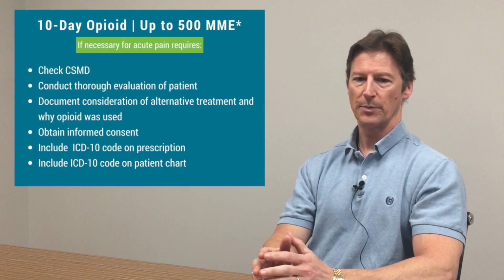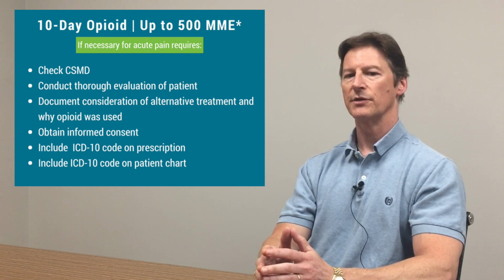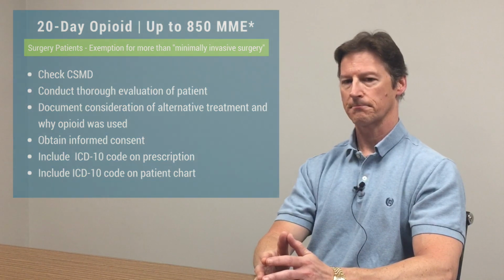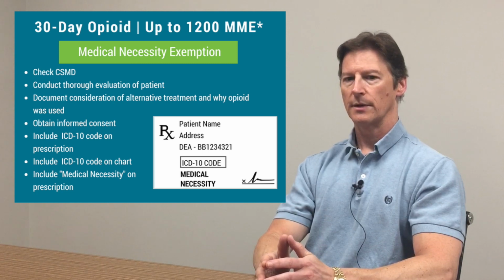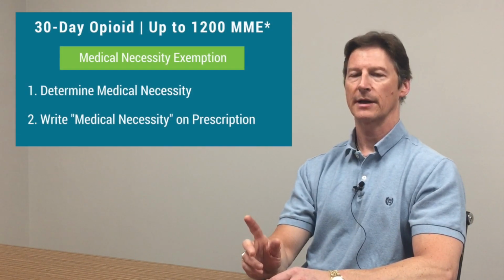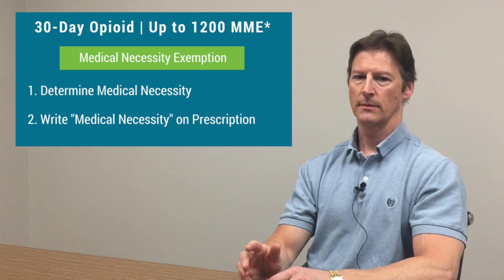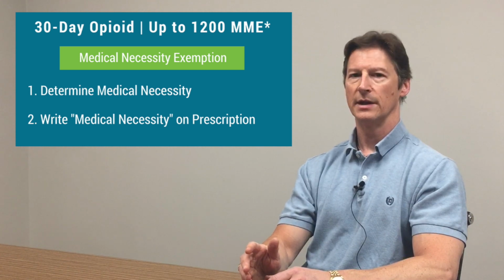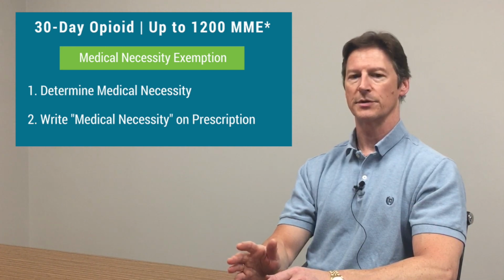Overview on Tennessee's New Opioid Prescribing Law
Yarnell Beatty, Senior Vice President and General Counsel